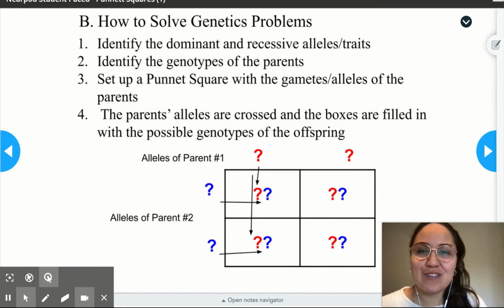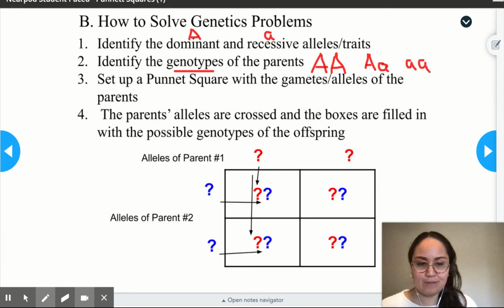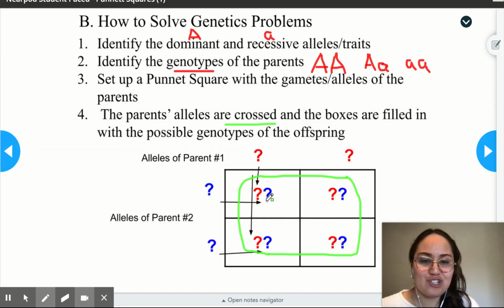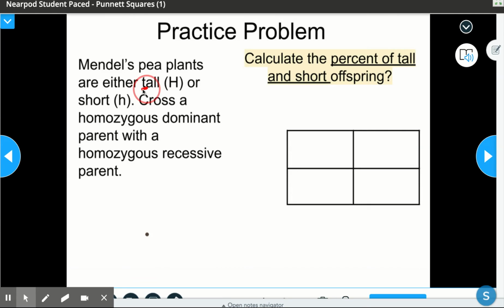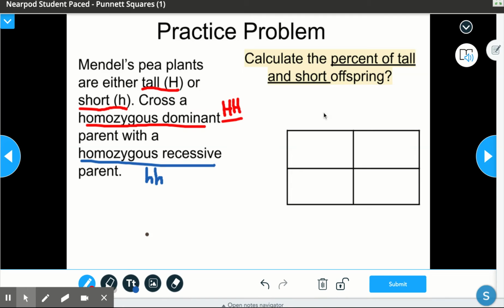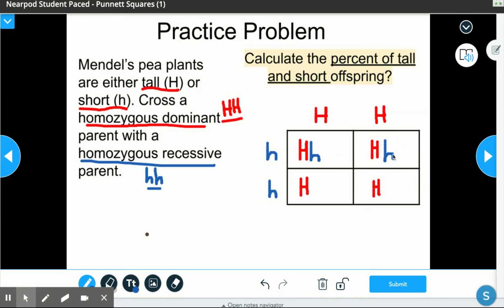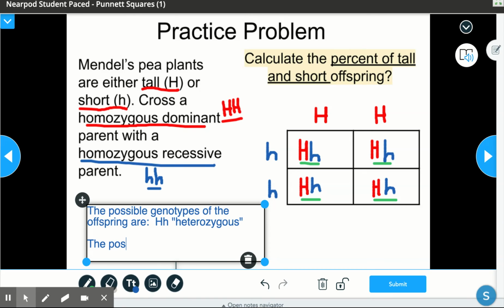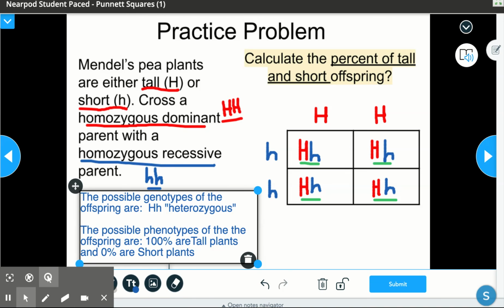How to Solve Punnett Square Problems